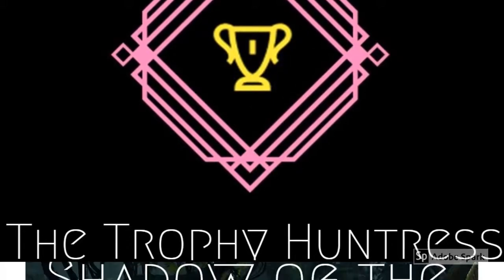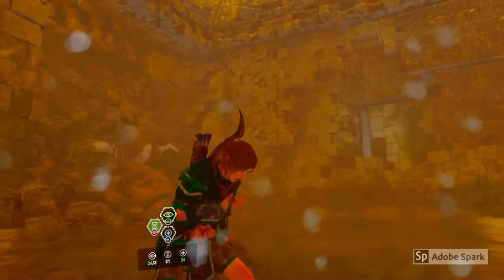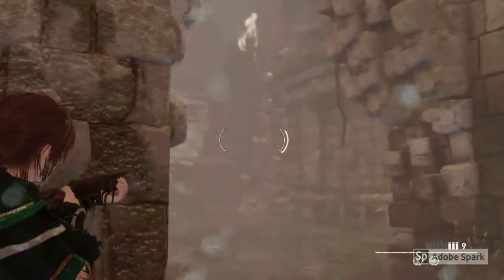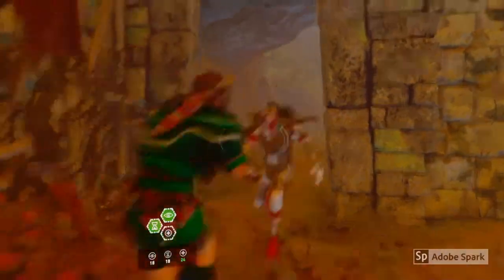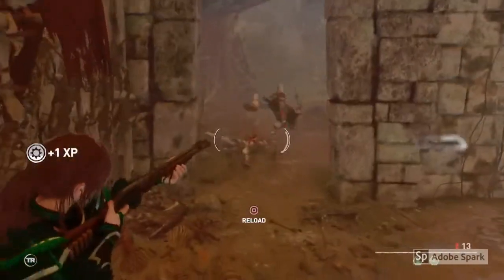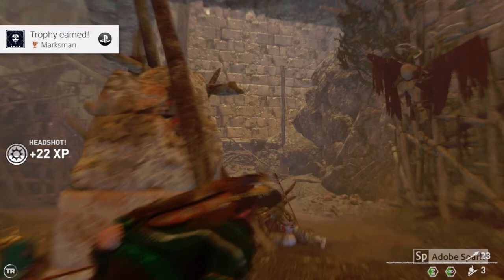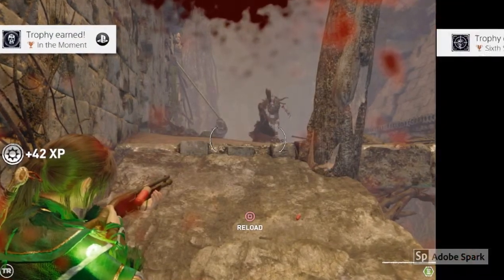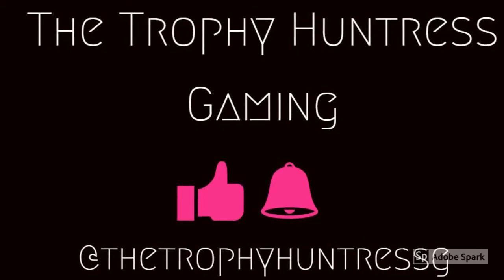Sixth Sense - In the Moment - Marksman Trophy / Achievement Guide - Shadow of the Tomb Raider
Sixth Sense Trophy - Hunt and kill 10 enemies while Perception is active

In the moment - Kill 10 enemies while perception is active

Marksman - Perform 20 headshots with the bow

Eye of the Eagle skill needed for Perception. L1 and triangle to activate.

Scales of the Serpent skill needed for Focus. L1 and square to activate.